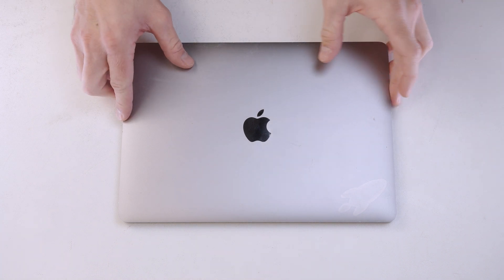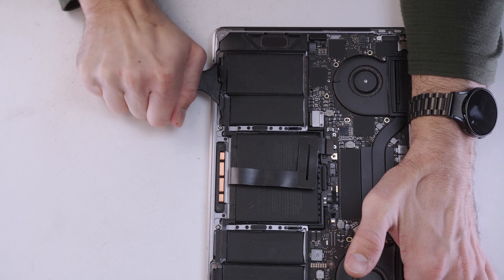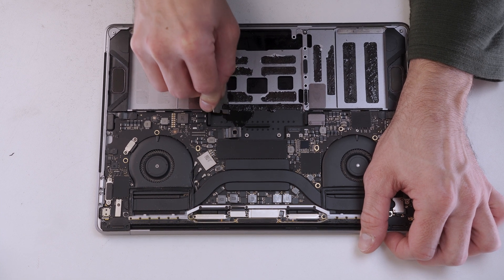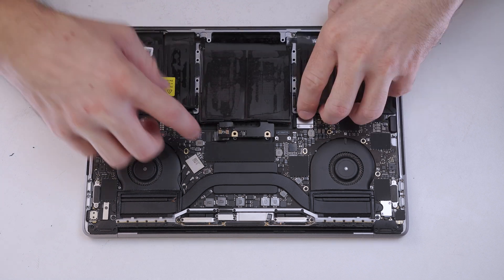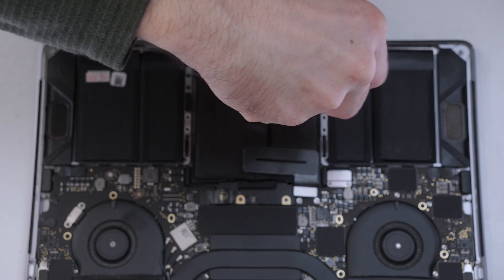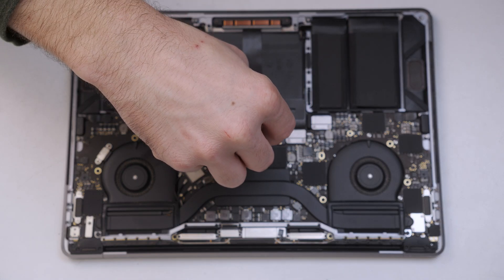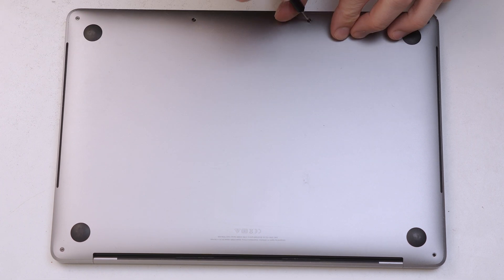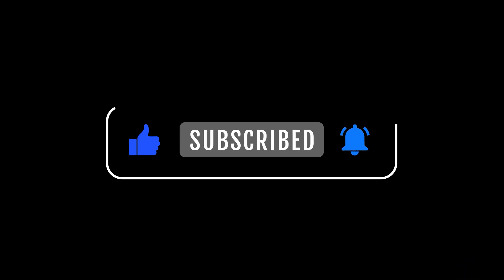How to Replace Apple MacBook Pro A1989 Battery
Is your MacBook Pro A1989 battery dying way too fast? This step-by-step guide shows you exactly how to replace the battery yourself!

In this video, we cover:
✔️ Full MacBook Pro A1989 battery replacement process
✔️ Tools you need to get the job done
✔️ Tips to avoid damaging your MacBook

Save time, save money, and get your MacBook running like new again.

Need help with your repair? Contact Pro Computer Repairs to get your Apple MacBook battery replaced today!

Timestamps:

0:00 - Intro
0:10 - Removing Back Cover
0:35 - Disconnecting the Battery
0:57 - Removing Touchpad Flex Cable
1:43 - Removing Touchpad
2:07 - Removing Battery
2:48 - Removing Leftover Adhesive
4:29 - Installing New Battery
5:58 - Reinstalling Touchpad
7:31 - Reconnecting Battery
8:32 - Cleaning Fans and Internal Dust
9:10 - Reinstalling Back Cover
9:50 - Final Clean
10:47 - Outro